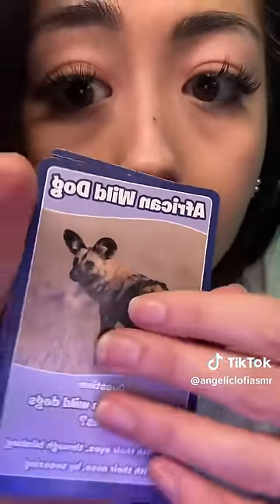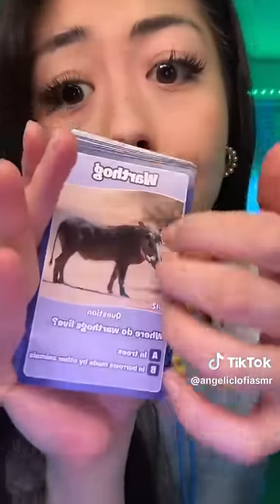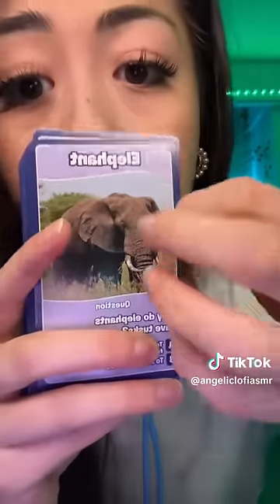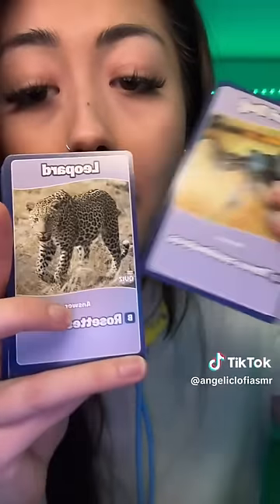ASMR TikToks ✨|| TIKTOK Compilation || Part 210